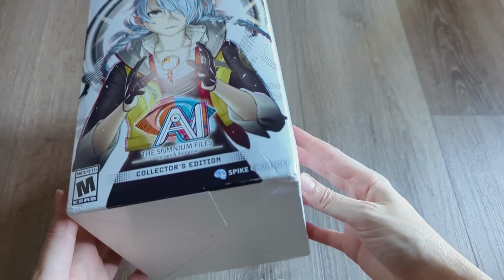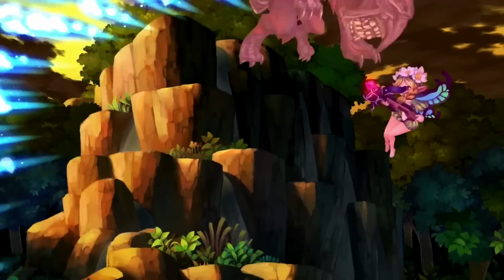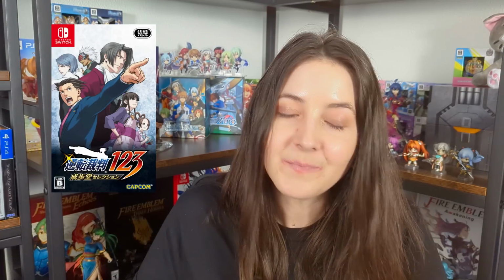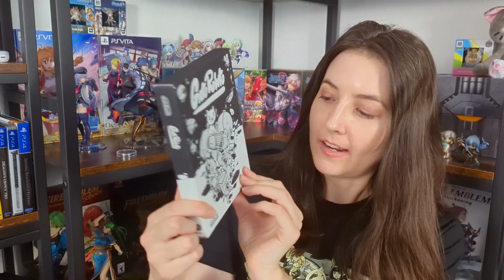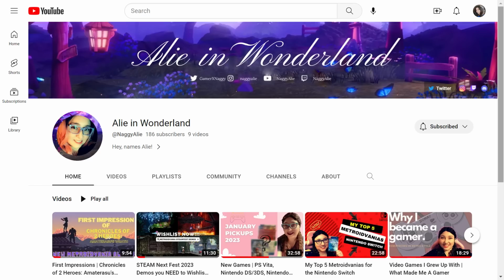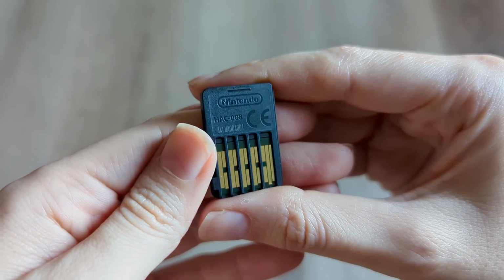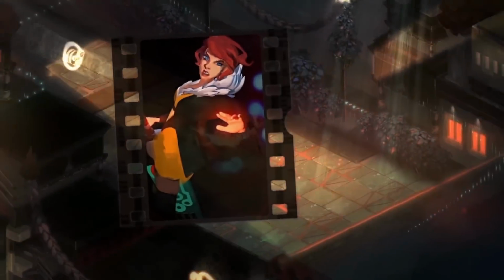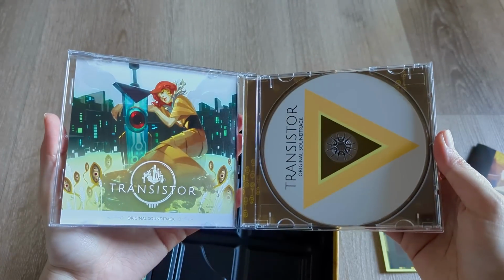Recent Game Pickups (Nintendo Switch, PS Vita) | April 2023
It's another month which means another pickups video~

What are your favorite recent pickups or upcoming pre-orders? :)

Timestamps:
00:00 Intro
00:14 PS4
01:07 PS Vita
04:05 Nintendo Switch
10:02 Upcoming Plans
12:21 Outro

If you are interested in joining my community please look forward to my upcoming discord server. I'll announce when it's officially open soon :)

Shelves featured in the background:
8-Tier Shelf With Circular Displays
5-Tier Corner Shelf
12-Tier Open Shelf

For those who may be curious about what my channel name means, it's a play on the magical energy technology system used in one of my favorite series: The Legend of Heroes/Trails/Kiseki games. Pronounced: or·bal·ol·o·gy :)